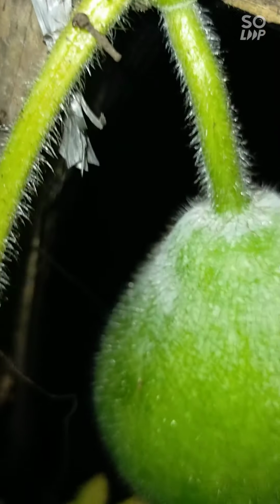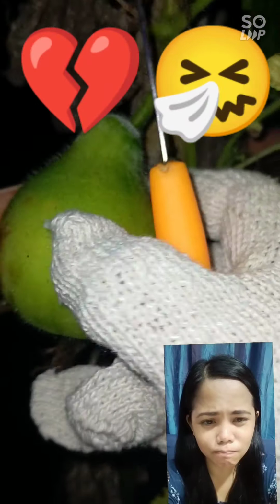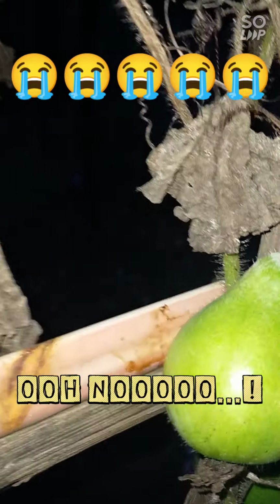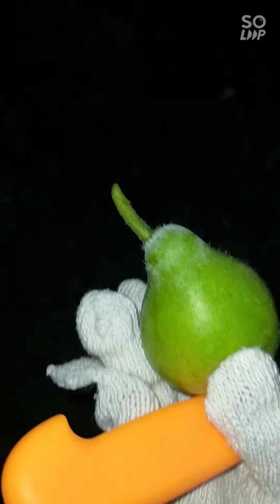Fertilizing and Harvesting Winter Melon (Kundol)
Hand pollination of winter melon
How to fertilized winter melon flowers for a 100% success rate